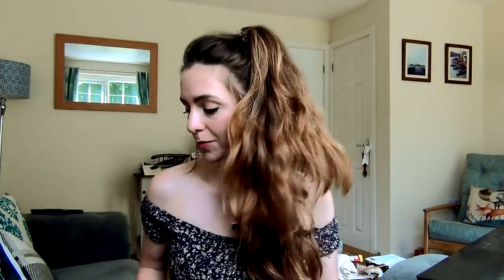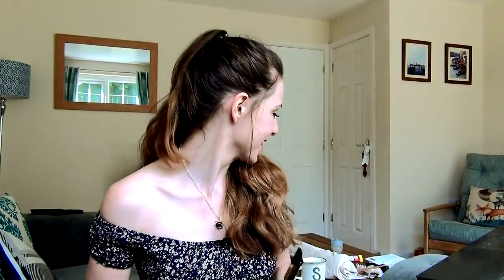THE FOOL'S JIG - Tin Whistle Tabs, Notes and Speed Tutorial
Want to learn how to play an awesome jig? AND have a great resource for speeding up your playing?! You've hit the jackpot baby!

The Fool's Jig is a beautiful upbeat tune for tin whistle and this tutorial covers tin whistle notes and tabs to help you learn. I've also included play throughs at various speeds to help you practice your fast fingering - from 70bpm to 170 bpm! Can you meet the challenge?